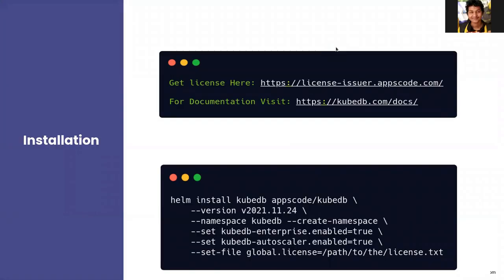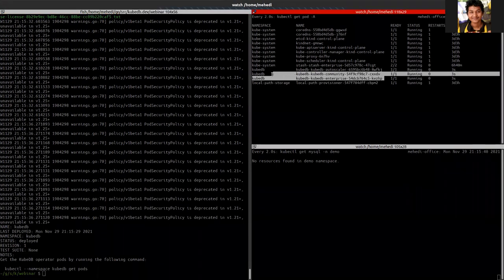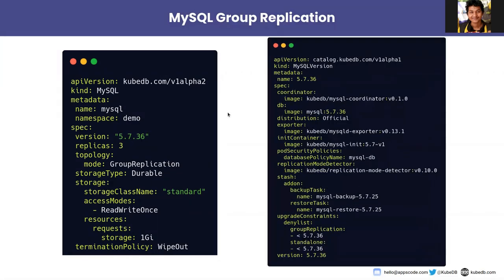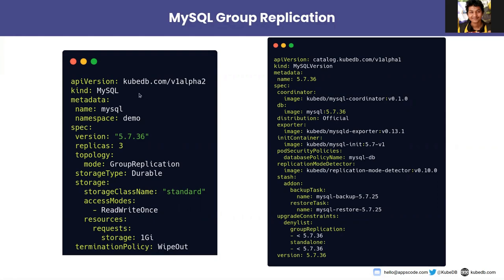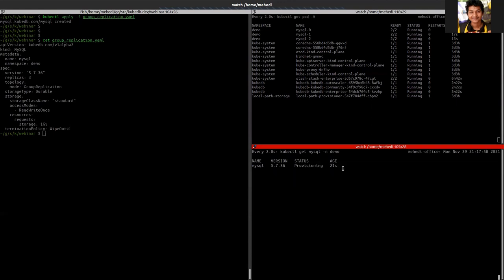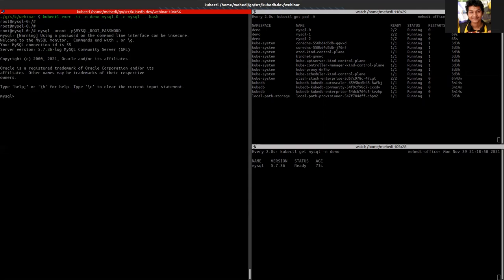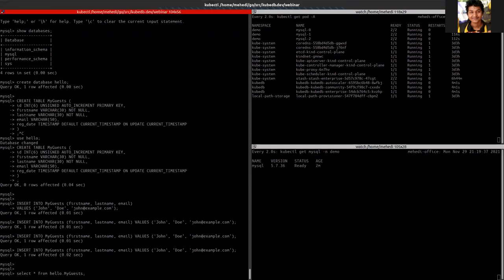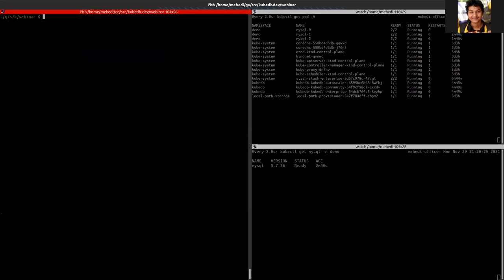Installation & Provisioning KubeDB | Run Production-Grade Databases on Kubernetes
In this video, we See Installation & Provisioning of KubeDB.

▬▬▬▬▬▬▬▬ Useful Links 🛠   ▬▬▬▬▬▬▬

▬▬▬▬▬▬▬▬ Connect 👋   ▬▬▬▬▬▬▬▬▬